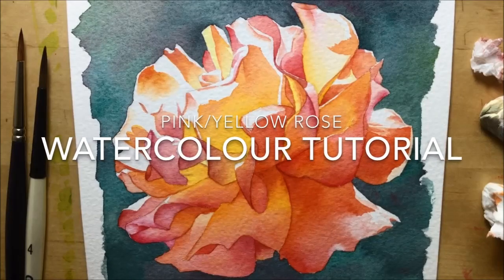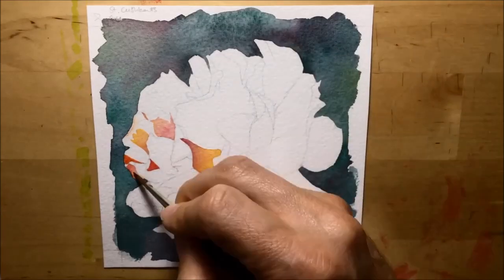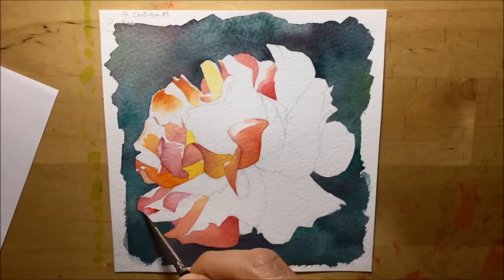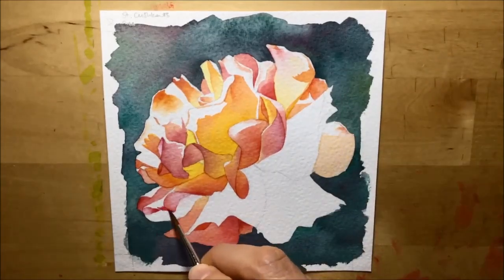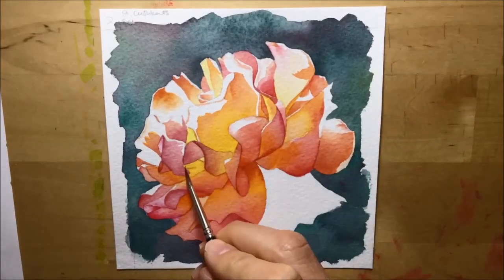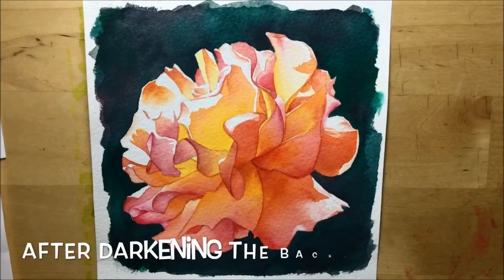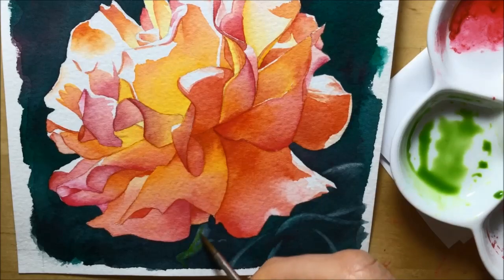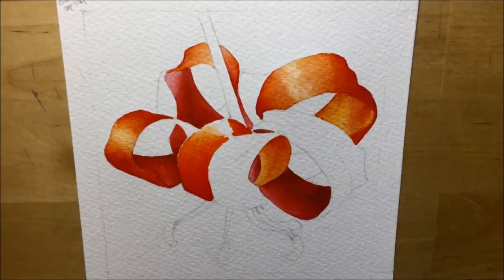How to paint a Rose in watercolour // Watercolor painting flowers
This video shows you how to paint a Rose in Watercolour paints!  In this watercolor flowers tutorial, I demonstrate how to paint a flower by mixing the colour on the paper itself, straight from the half-pans I'm using.  Its an easy method where you use raw colour instead of painstakingly mixing all your colours on a palette first with classic watercolors.  I show you how to paint the watercolor rose petals step by step and how to create shapes in the dark green background by lifting or blotting the watercolour after it is dry.  I show you various methods you can use to create a realistic watercolour painting of a rose flower!

Equipment I used:
Winsor & Newton Artists Watercolour paints
300GSM Bockingford rough watercolour paper
Size 3 and 5 sable hair brushes.